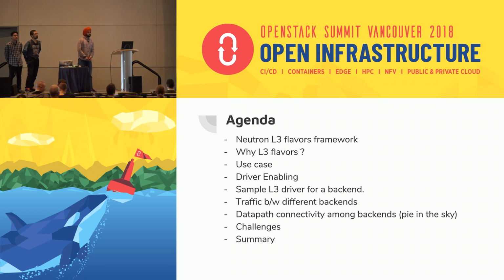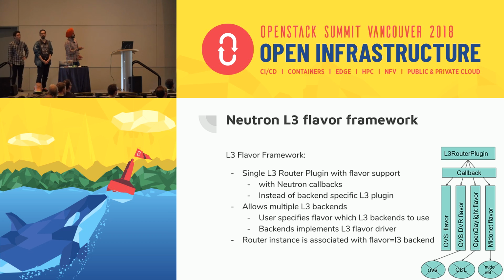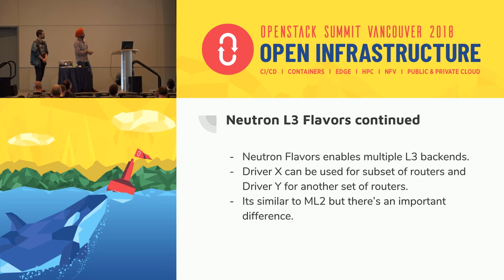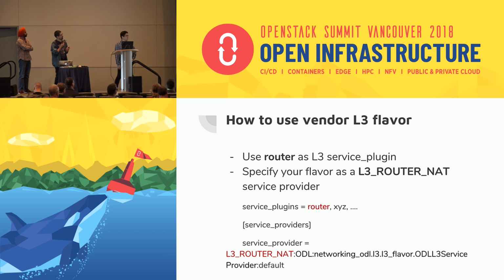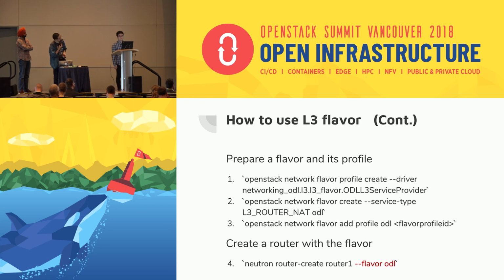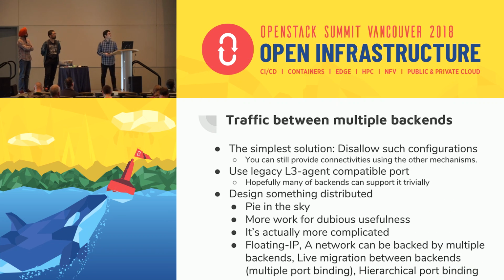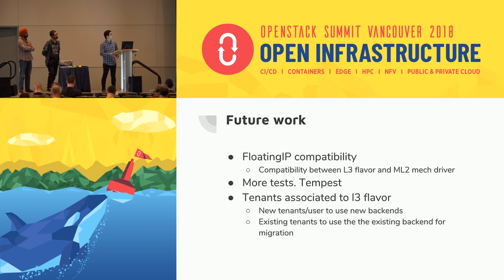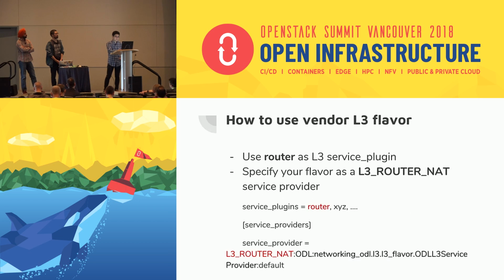Multiple L3 backends in a cloud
OpenStack Networking (Neutron) has modular layer 2 plugin (ML2) to allow multiple backends to provide underlay networks based on user choice in the same cloud but there was a lock in for L3 service plugin, users could have only one choice of L3 service until the L3 flavors framework was introduced. L3 flavors enables the cloud to serve multiple backends in a single deployment. This serves many use cases where users want to have special mapping for underlay and overlay networks and they can have